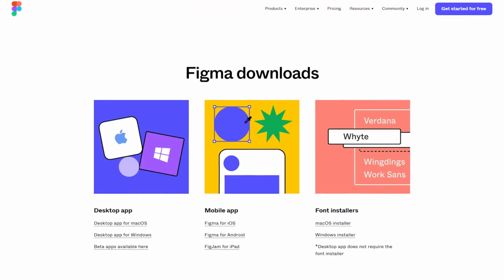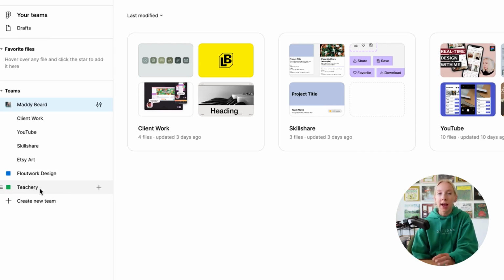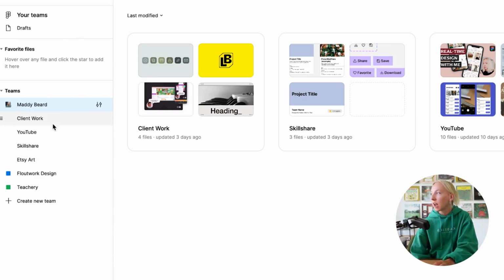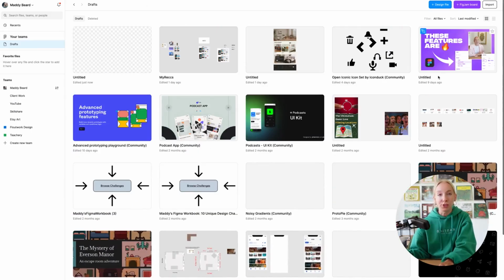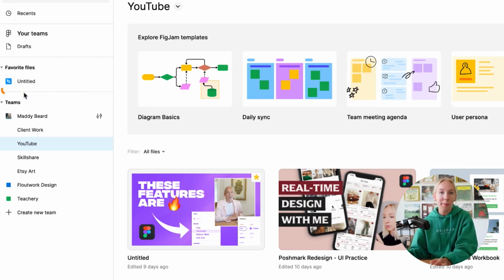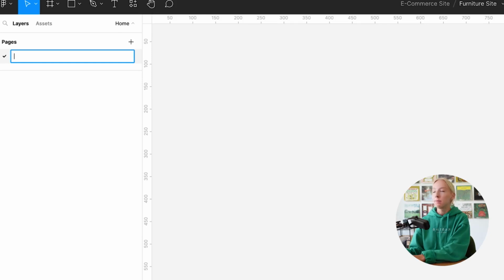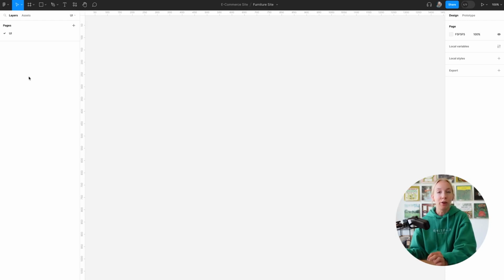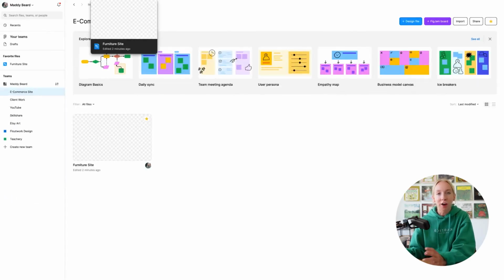2 Setting up your Figma account and creating a new project